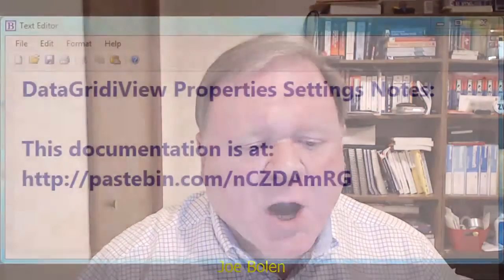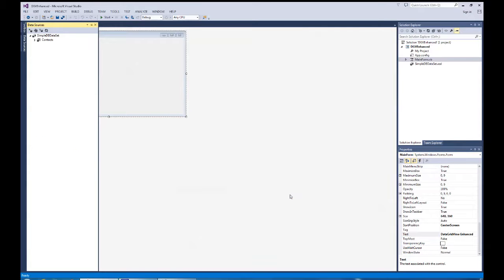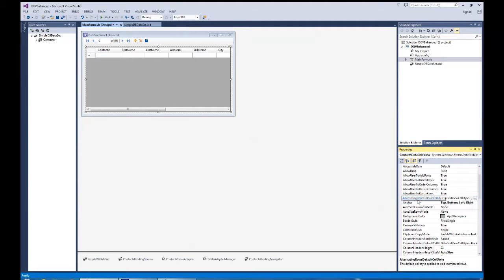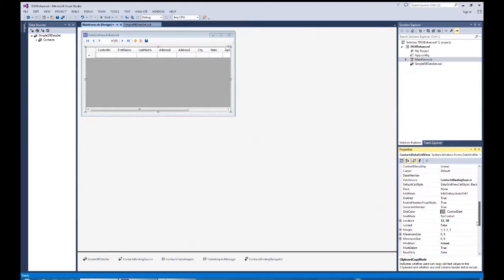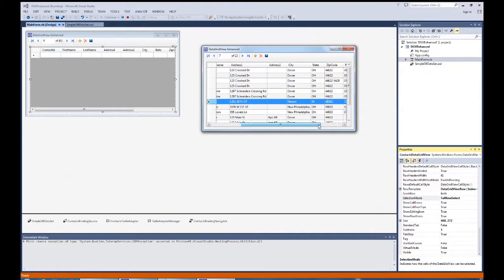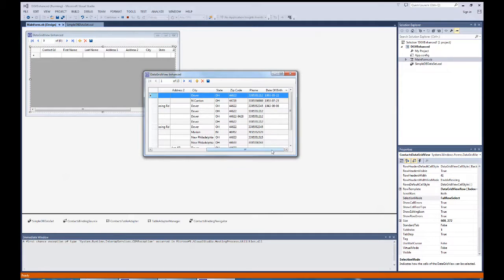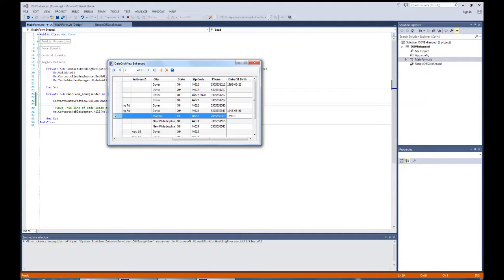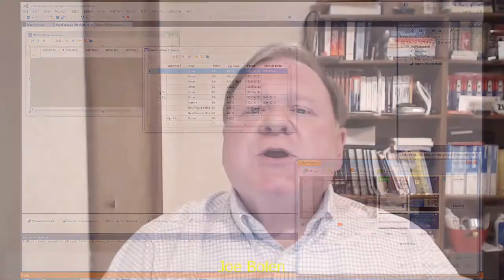62) DataGridView Control.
Watch how to use the DataGridView control in Visual Basic .NET.

The DataGridView control is a great way to present data to a user that is somewhat like a spreadsheet with rows and columns.  When the DataGridView is data bound to a datasource / binding source, it not only presents the data, but also allows the editing of the data.  This video introduces the DataGridView  control and highlights some of the changes to the DataGridView's properties to enhance the user's experience.